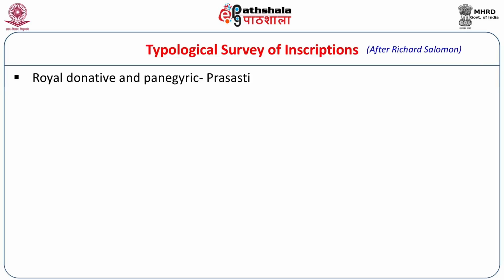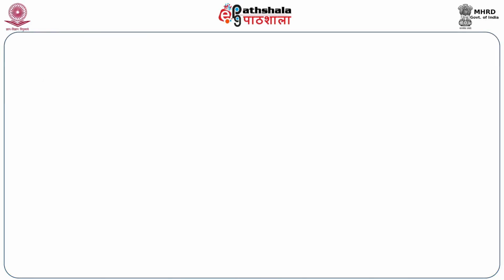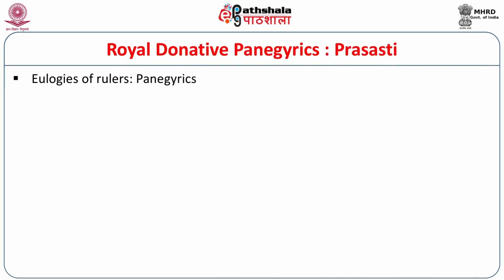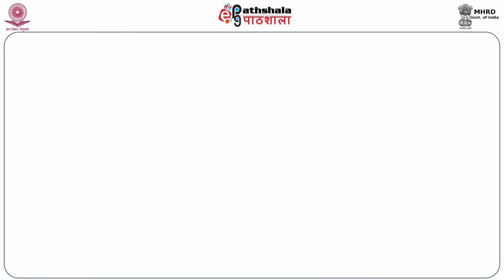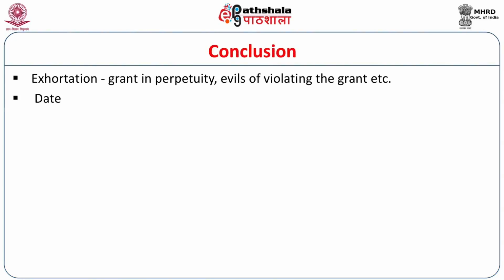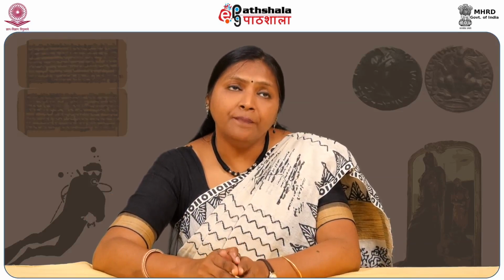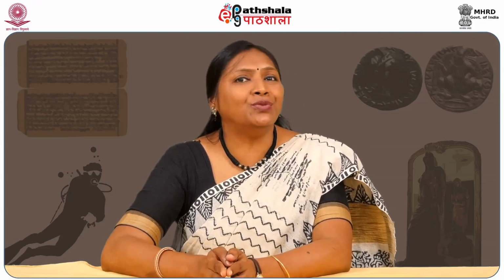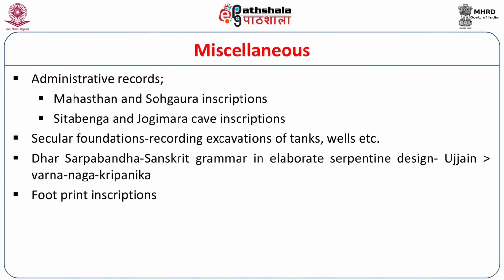M-20. Typological Survey of Inscriptions